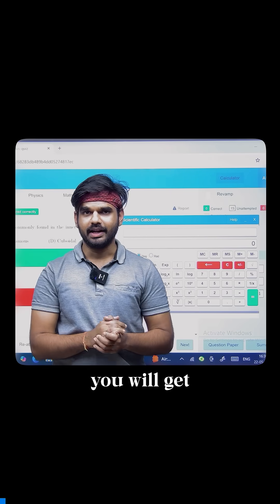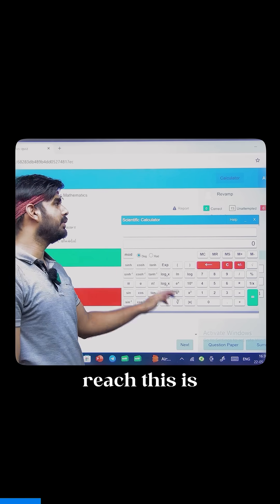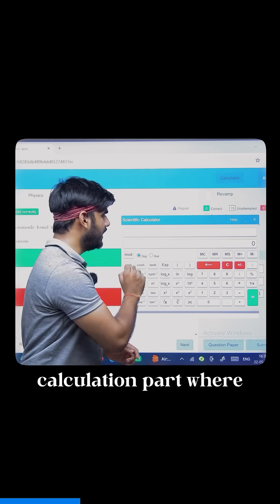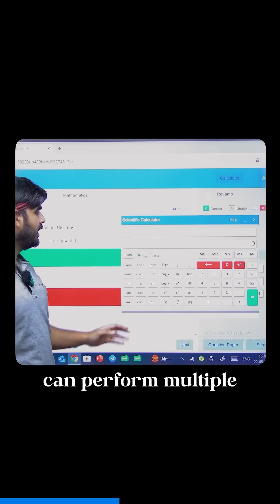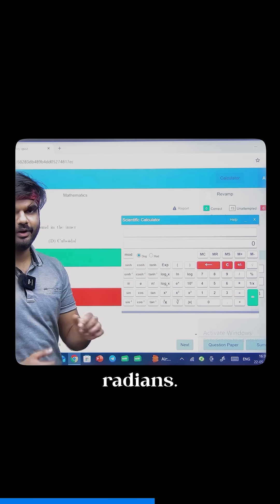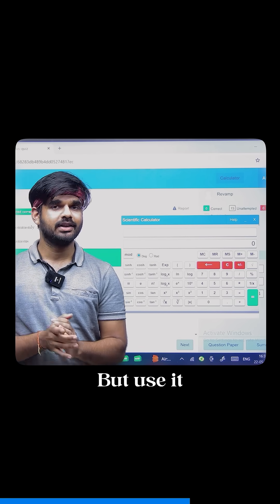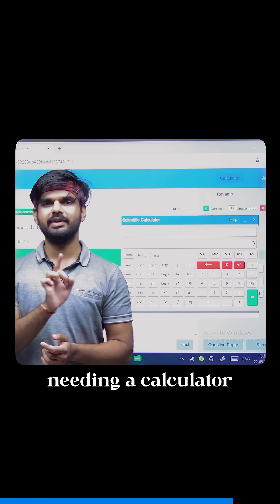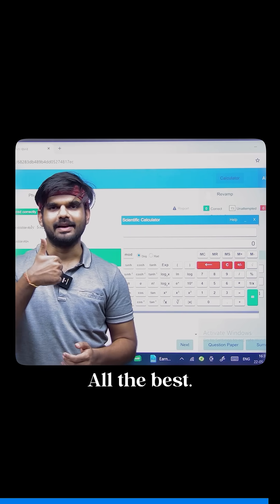How to Use Scientific Calculator in NEST 2025 – Complete Guide!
How to Use a Scientific Calculator in NEST 2025 – Complete Guide!

🔔 Stay ahead in your prep journey!